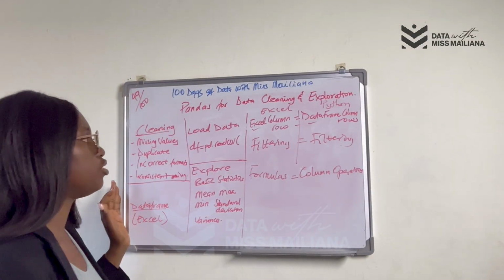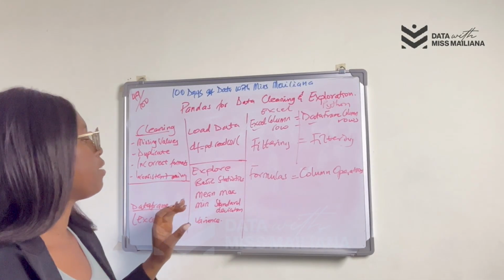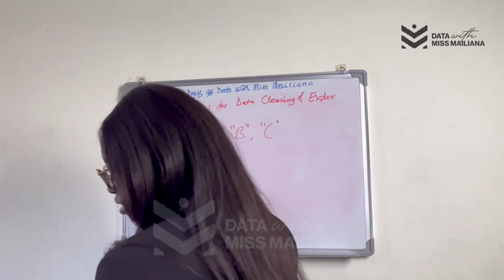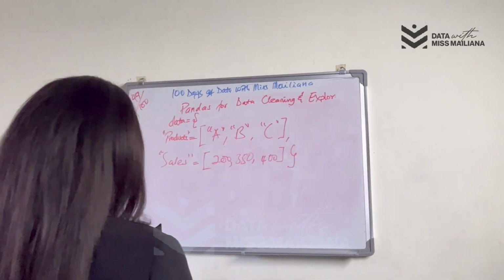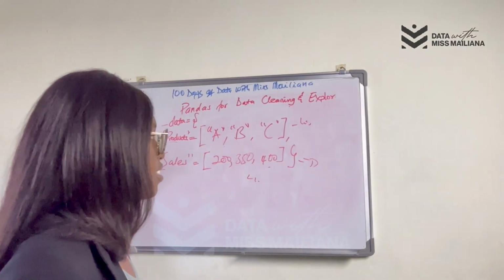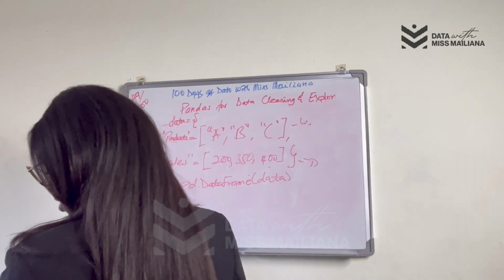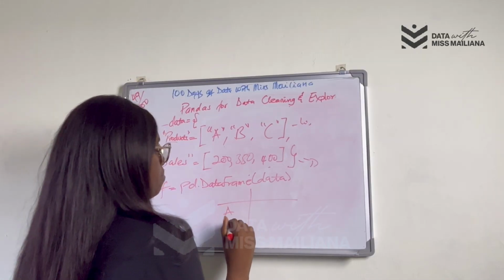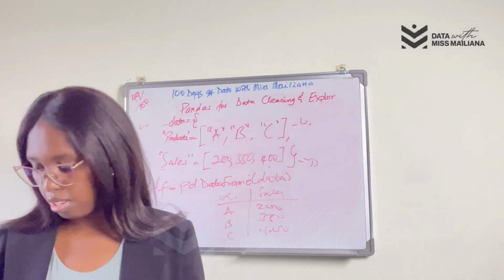49/100 Days of Data: Data Cleaning & Exploratory Data Analysis with Pandas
In this lesson, we explore how to use Pandas in Python for data cleaning and exploratory data analysis (EDA).

You will learn how to:
Understand DataFrames as tables similar to Excel
Load and structure data using Pandas
Perform basic descriptive statistics such as mean, max, min, and standard deviation
Begin exploring datasets to understand patterns and insights

If you know Excel, learning Pandas becomes much easier because many concepts like rows, columns, tables, and filtering are very similar.

Remember, tools are only 20% of data analytics. Understanding the data and communicating insights is the real skill.